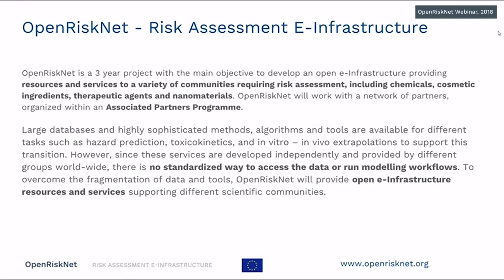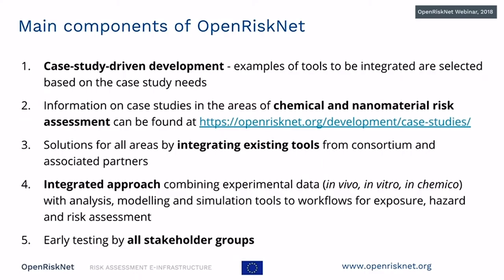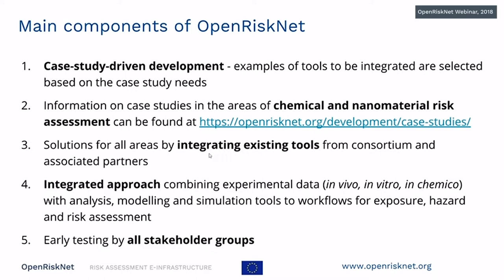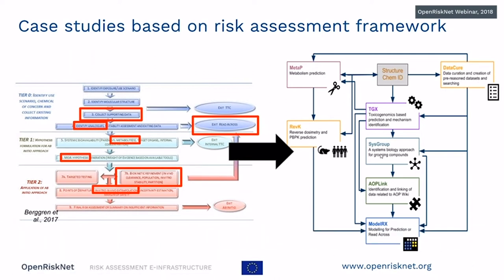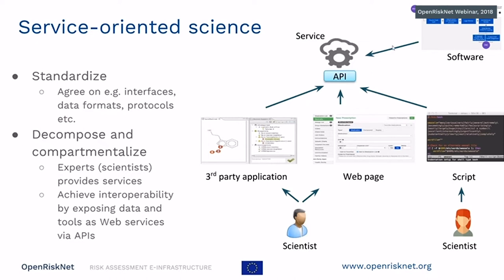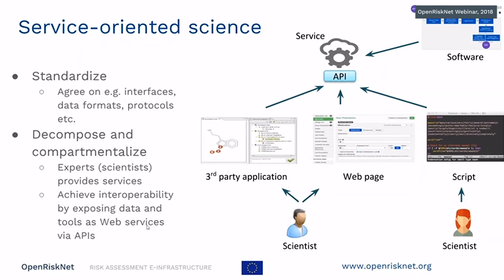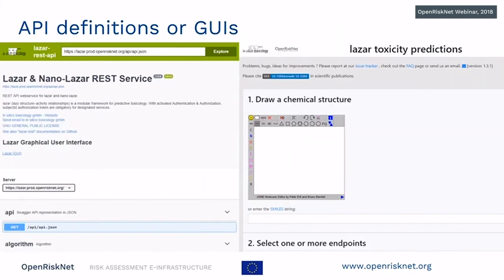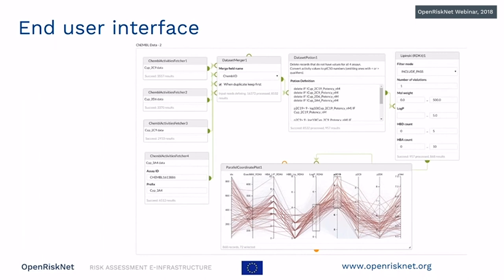Introduction to OpenRiskNet project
Webinar introducing the OpenRiskNet project, September 2018
Presentation by Dr Thomas Exner, Chief Scientific Officer, Douglas Connect, Switzerland